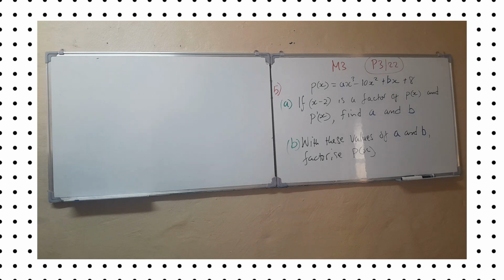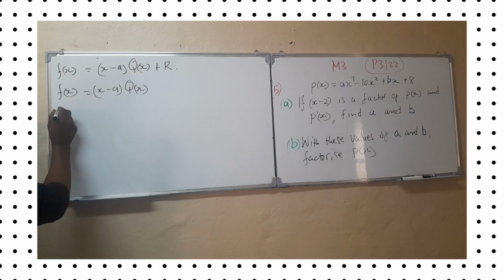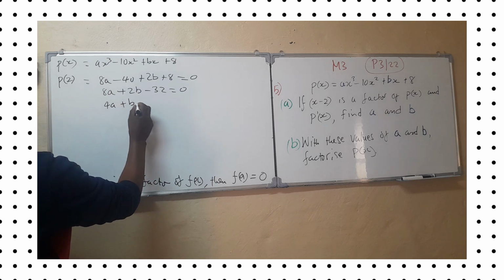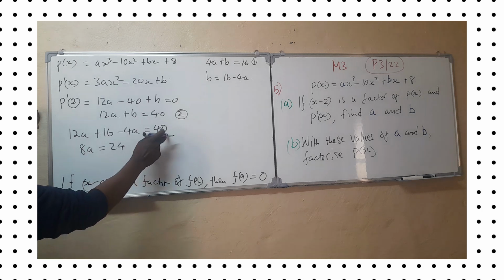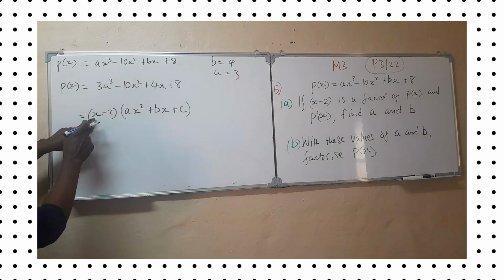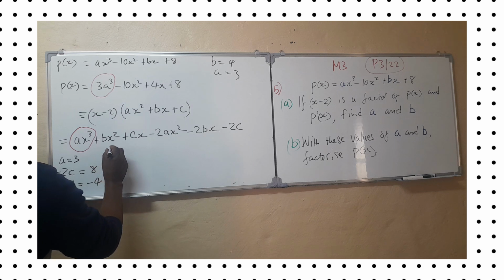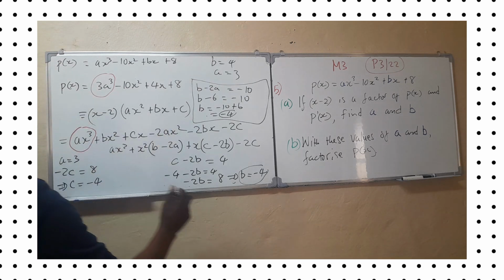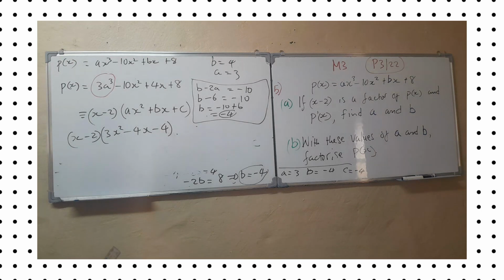Factor Theorem: GCE PAPER3 2022